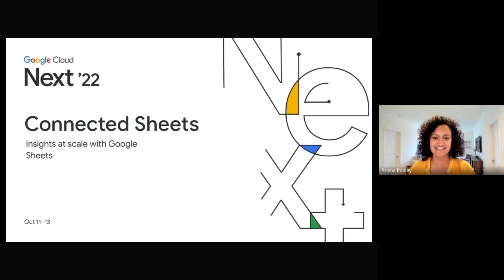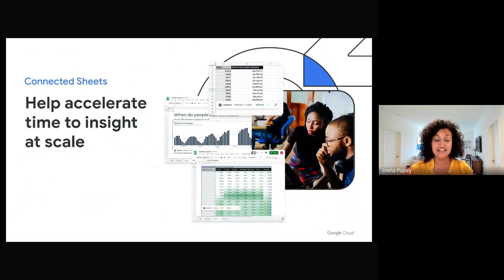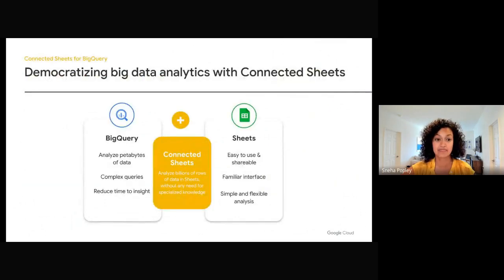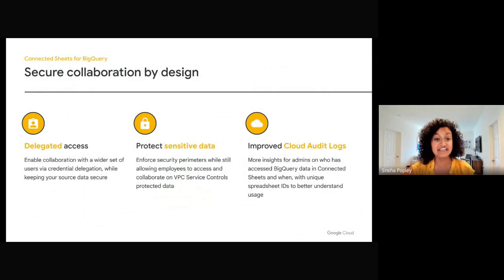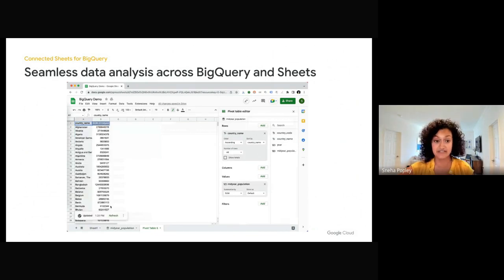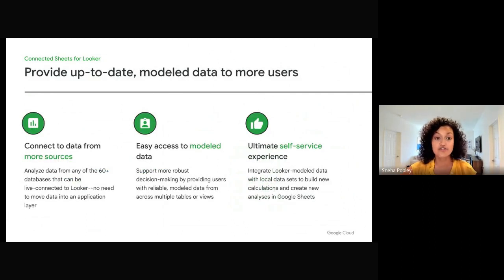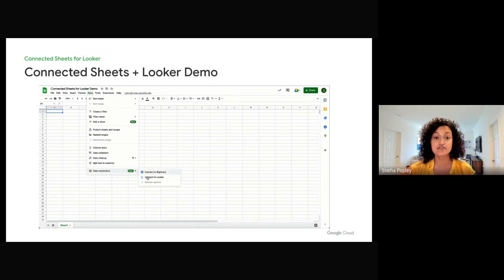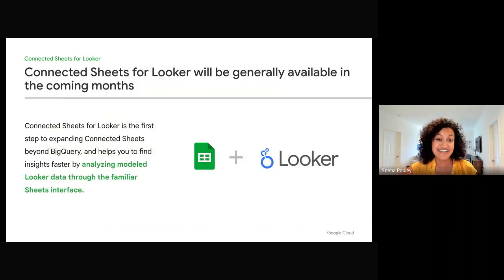Insights at scale with Google Sheets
Connected Sheets enables people to analyze billions of rows and petabytes of data in Sheets—without requiring specialized knowledge of computer languages like SQL. Whether connecting directly to BigQuery or accessing governed Looker data models, all types of users can harness the power of data in the familiar context of Google Sheets.

In this session, see how recent and upcoming Connected Sheets innovations are making it easier for your organization to understand, secure, collaborate on, and generate insights from data.

To learn more about Looker’s upcoming Governed BI Connectors, read this blog

If you'd like to join the alpha program for the Connected Sheets connector, please complete this form